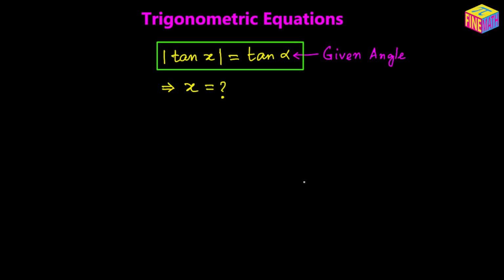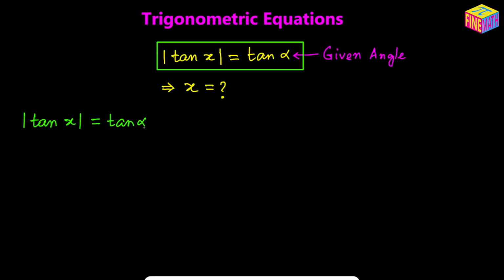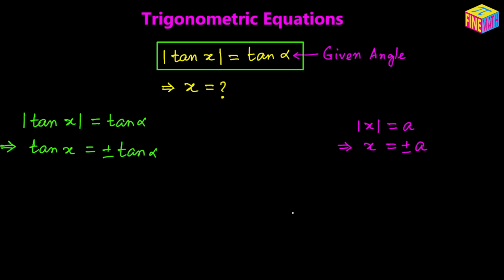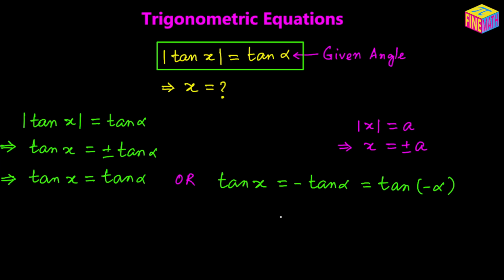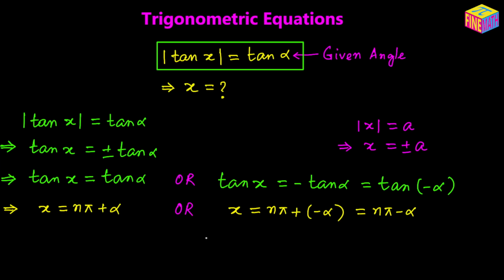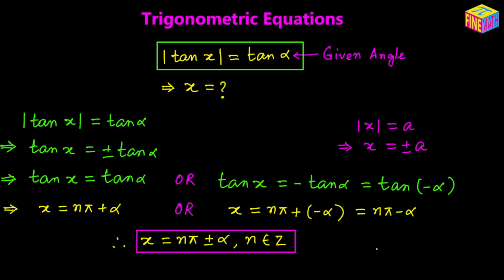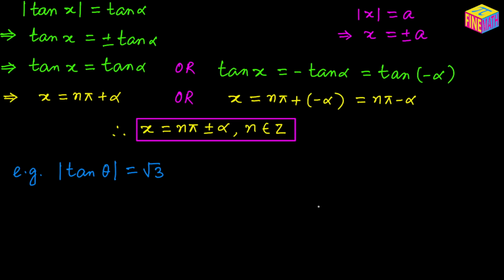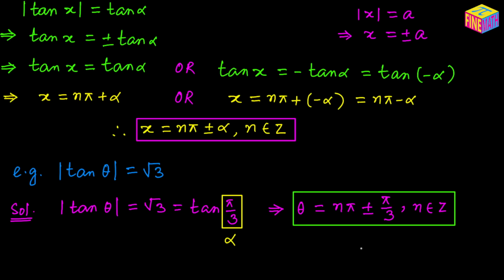Trigonometric Equation: |tan(x)|=tan(α) : Derivation of General Solution | Trigonometry